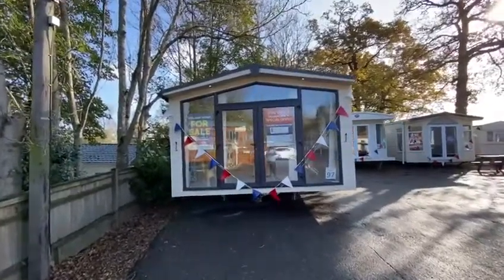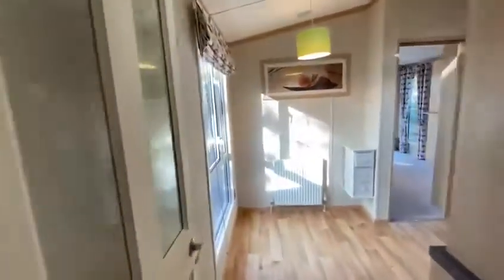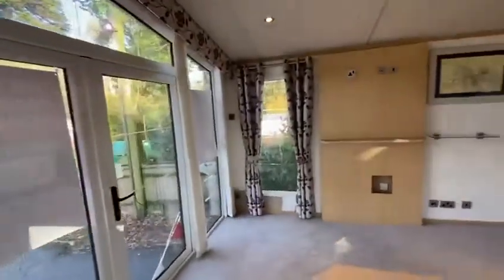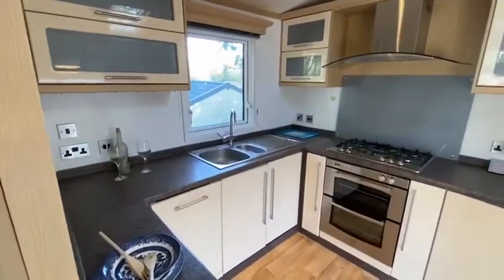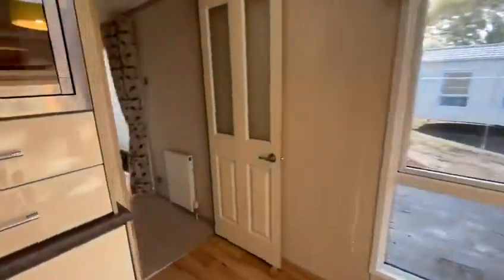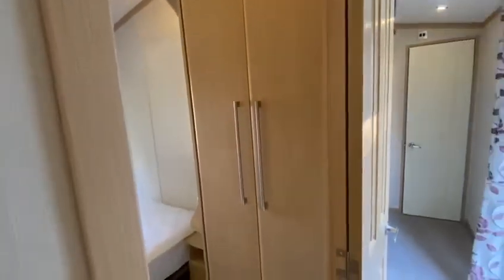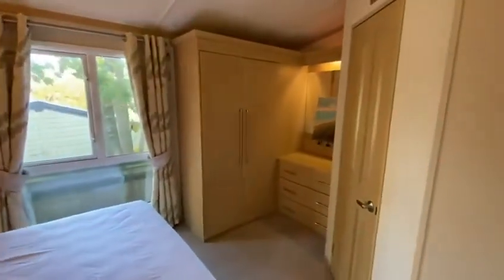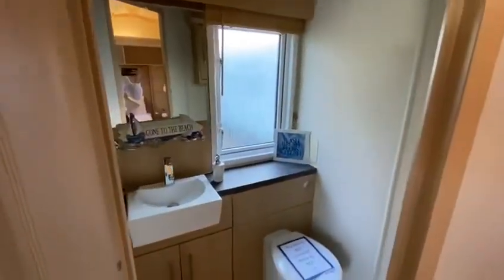Carnaby Essence 40x13 2 bedroom 2011 For Sale @ Beauport Holiday Park, Hastings, E. Sussex, TN377PP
This stunning holiday home is called the Carnaby Essence and is 40ft x 13ft, 2 bedroom and a 2011 model.  Currently for sale on Beauport Holiday Park in Hastings for £41,995 inclusive of FREE 2021 site fees!

Beauport Holiday Park is perfectly positioned between Battle & Hastings in East Sussex, just off the A21 in an area awash with natural beauty, history and culture.  If you are travelling from London, 60 minutes down the A21 puts you on our doorstep.  If you are coming from North Kent, it’s 50 minutes down the A229, from Maidstone it’s 45 minutes down the A229, from Brighton it’s 60 minutes via the A27 and A259.

Beauport Holiday Park has wonderful Pre loved caravans for sale from less than £14,000 package price, as well as luxury lodges from £75,000

Beauport Holiday Park enjoys a 351 day season per year.  This means you can make the best use of your holiday home, whatever the season, and explore the wonders of East Sussex at your own pace.

Beauport Holiday Park provides the answer for those people searching for a base to explore the local area from.

More than 94 new owners have joined us since the first lockdown was lifted, an average of 5 a week, every week!  As a result, we are now at 99% capacity and very limited for space.

The sales office is open for viewings 7 days, by Pre-appointment.
Sat Nav: TN377PP

Please like “Sussex & Kent Caravan Sales” on Facebook for regular updates and pictures relating to Beauport Holiday Park.

Hit the link below for caravans and lodges currently for sale 👇🏼👇🏼👇🏼👇🏼👇🏼👇🏼👇🏼👇🏼👇🏼👇🏼👇🏼👇🏼